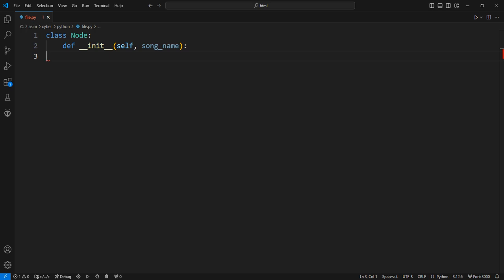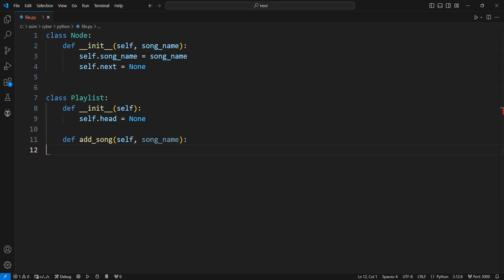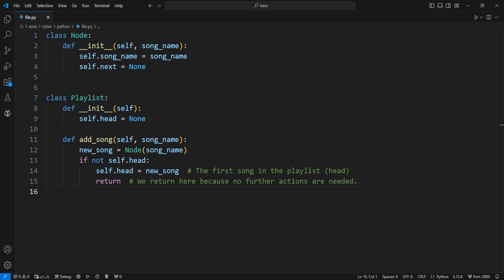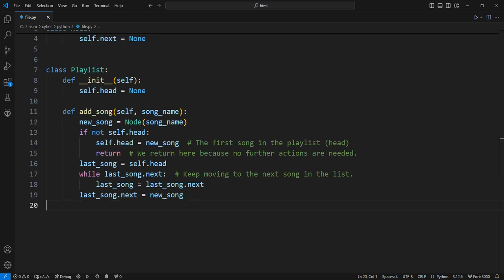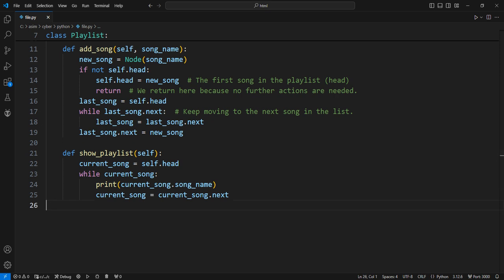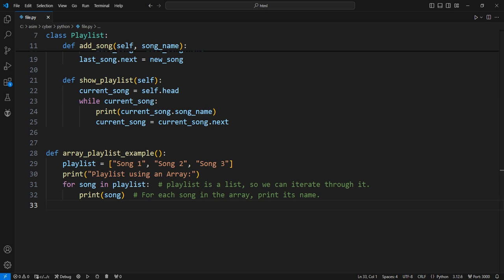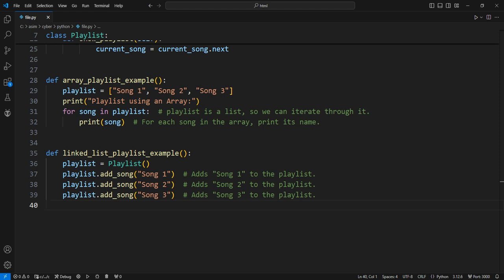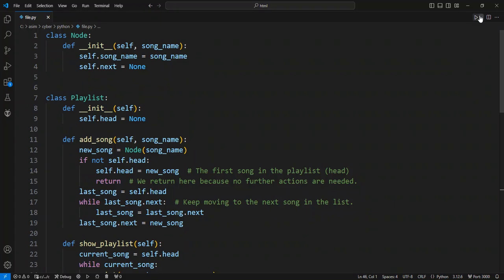Python Data Structures Showdown: Linked Lists vs Arrays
In Python, an array is often represented using a list, which is a built-in data structure. A Linked List is another data structure that stores elements (called nodes) in a sequence, but instead of being stored contiguously like arrays, each node points to the next node in the list.This example demonstrates how to manage a playlist using two different data structures.